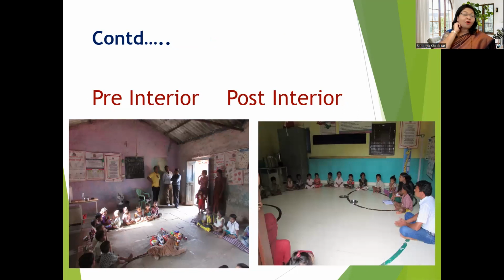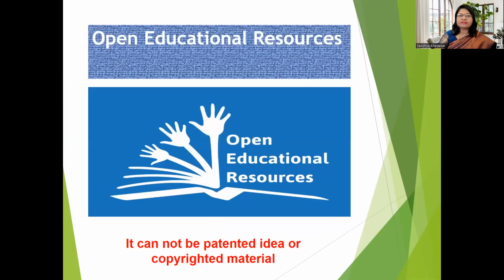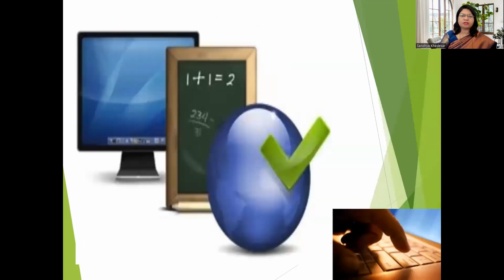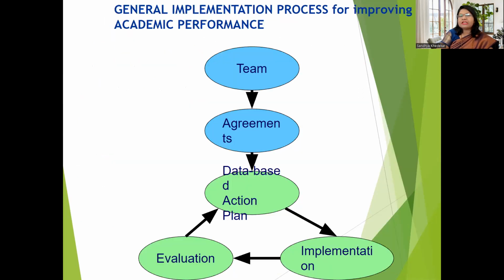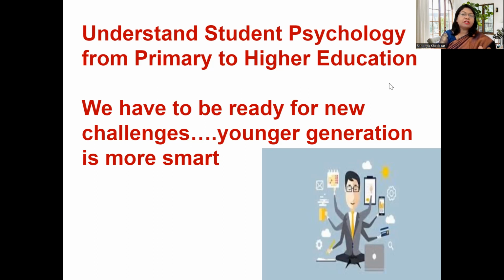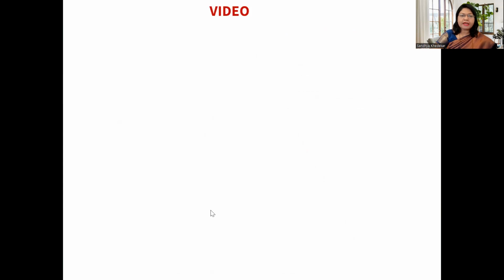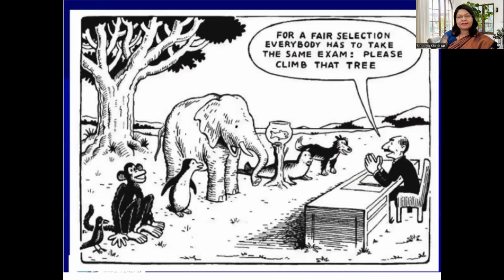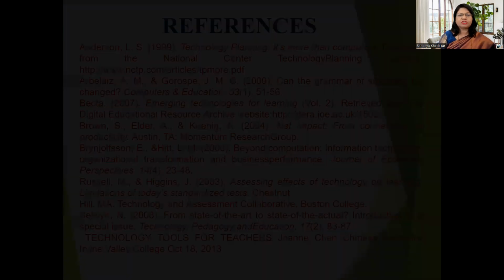ICT in Inclusive Classroom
ICT in Inclusive Classroom by Dr Sandhya Khedekar, The video is about various digital tools and techniques to be used in Inclusive Classroom